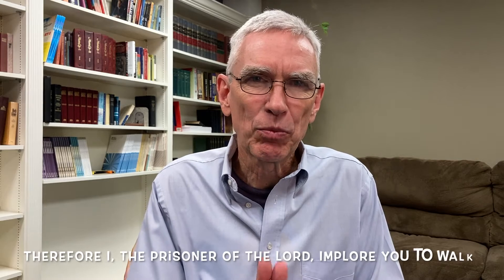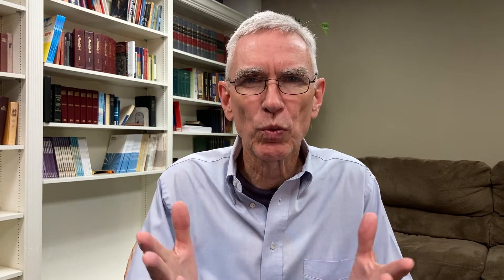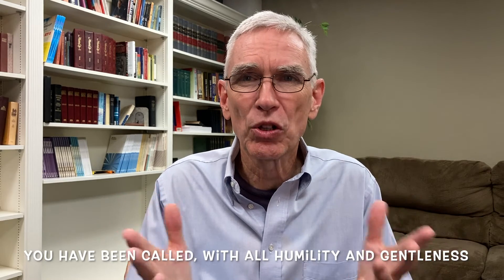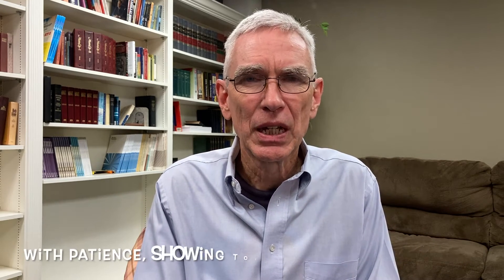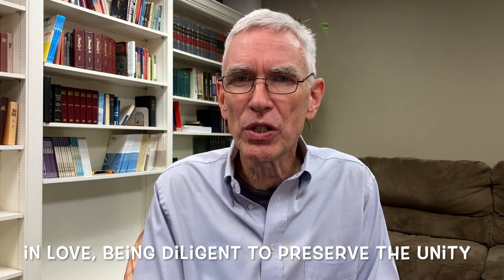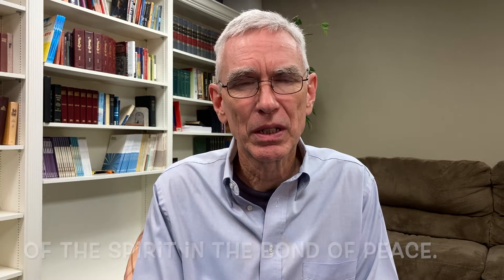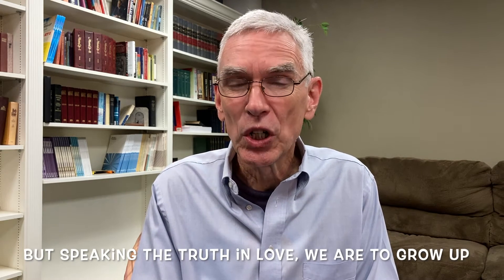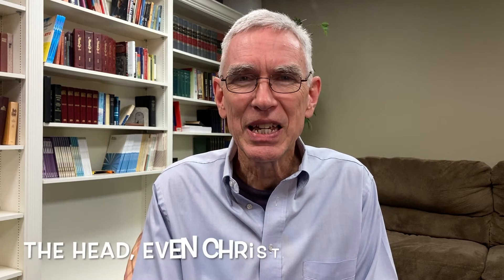Let's Grow Up, Together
How important is unity in your family?  In your job?  In your relationships?  Did you know that Jesus actually prayed for the unity of those who love Him?Ephesians is the "how to" manual for the Church.  We don't always get it right, but it's here for the getting!!  Pursue unity.  Pursue Jesus!